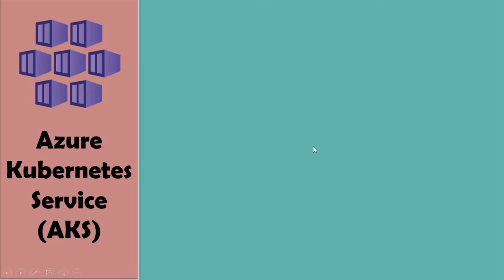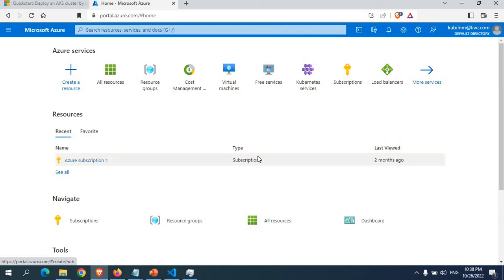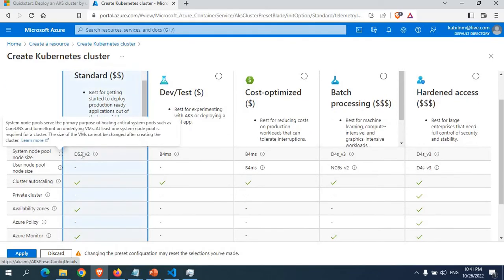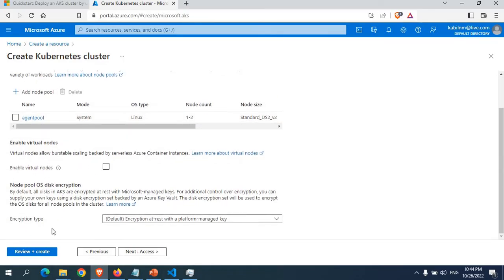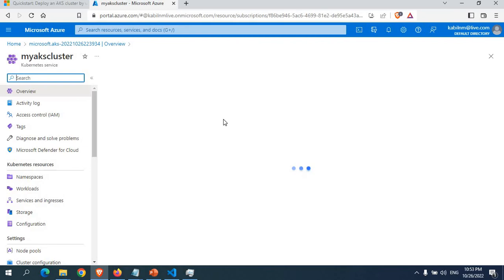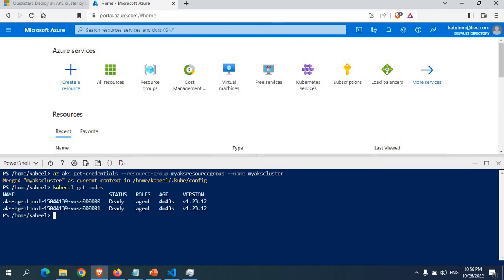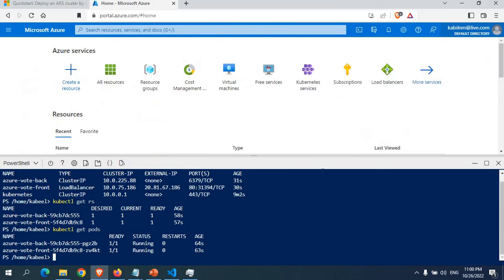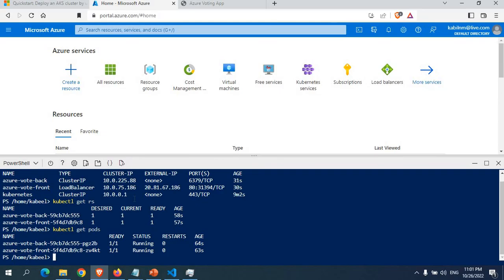"Azure AKS Web App Deployment Made Easy | Beginner’s Guide"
How to deploy a web application to Azure Kubernetes Service (AKS) cluster? . This is a tutorial for Azure Kubernetes Service for beginners & covers the below topics.

1. Create an AKS cluster using the Azure portal.
2. Connect to the cluster
3. Run a sample multi-container application with a web front-end and a Redis instance in the cluster.
4. Test the application